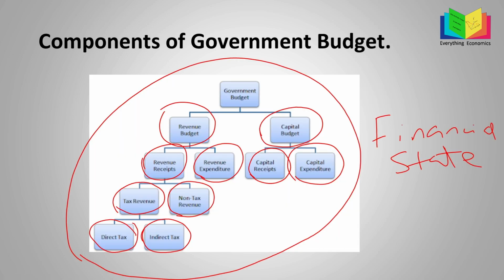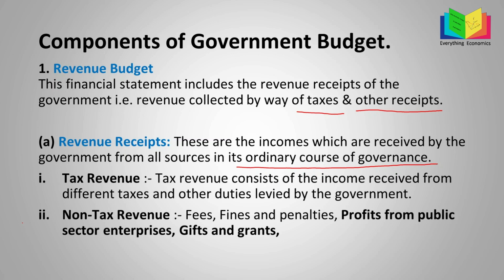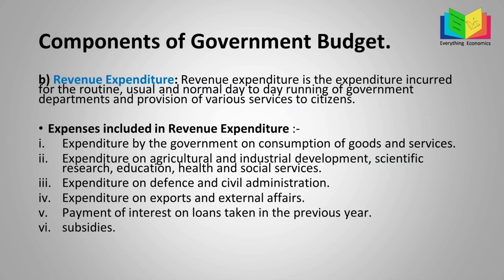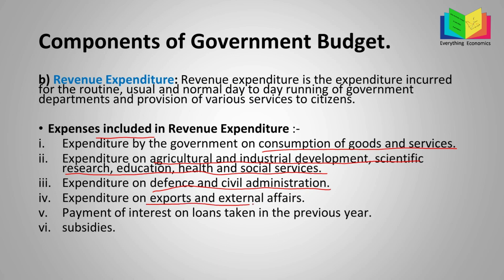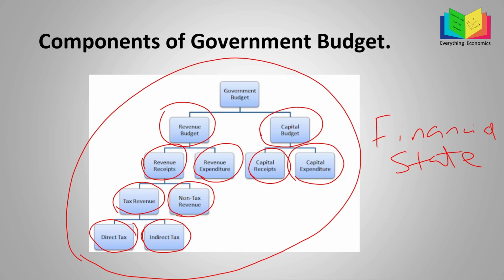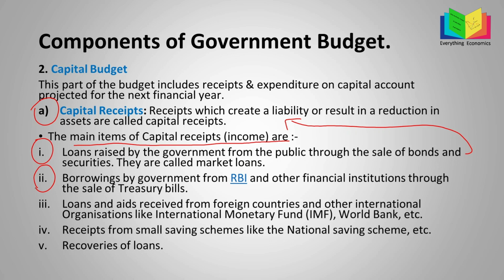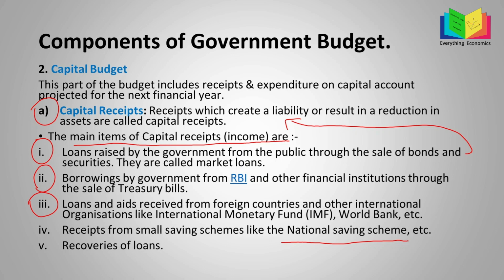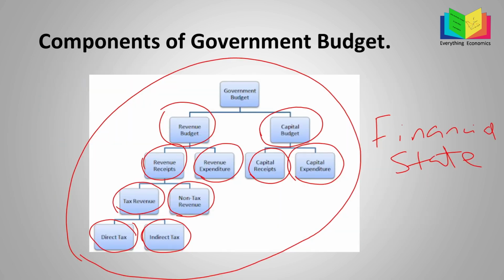Government Budget and Fiscal Policy (Part 2: Government Budget)